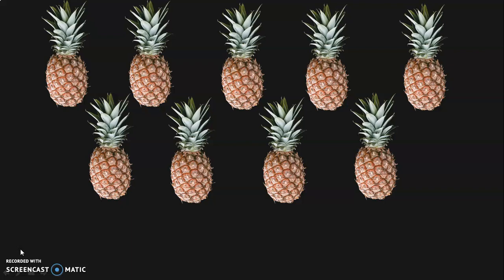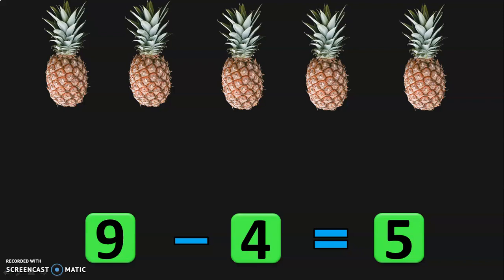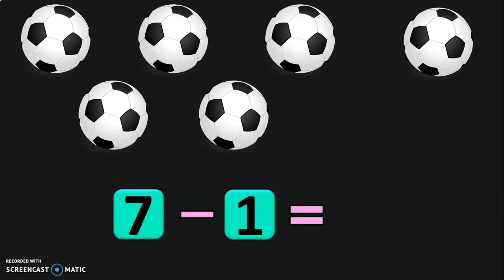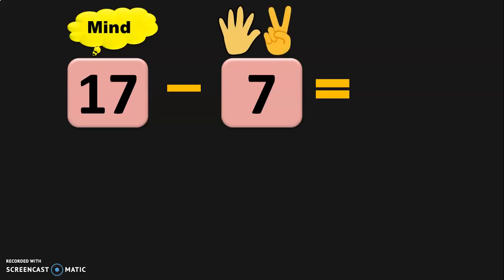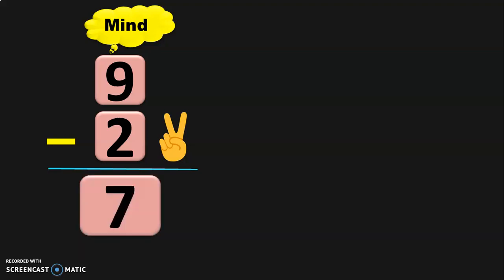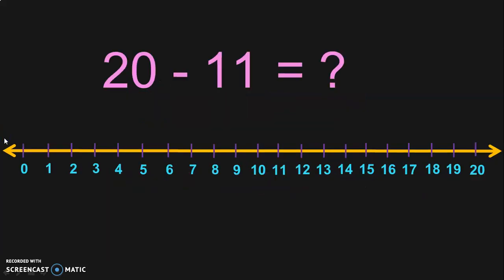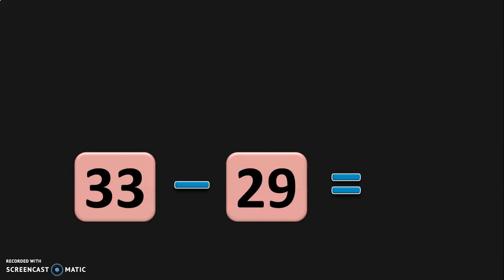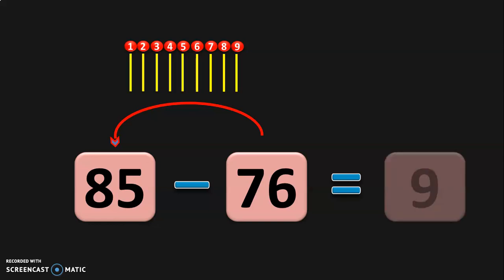Class 1 | All SUBTRACTION CONCEPTS in one worksheet video | PMCE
You can do all class1subtraction concepts in this worksheet video of PMCE. Please visit the below videos which covers each and every topic in detail that children will learn in Class 1.

Links to SUBTRACTION VIDEOS in CLASS 1:
Watch this video NEXT: